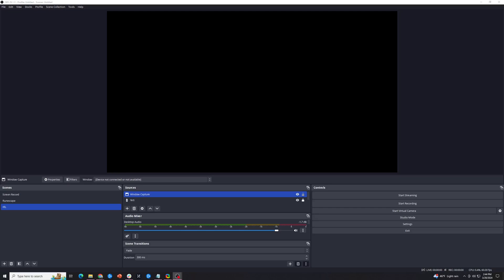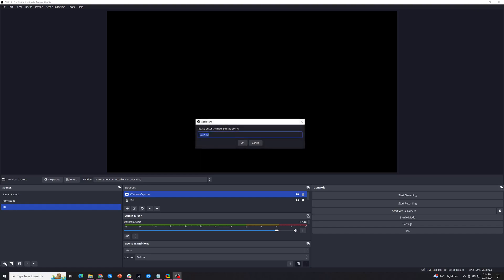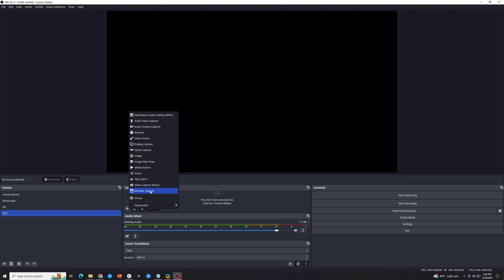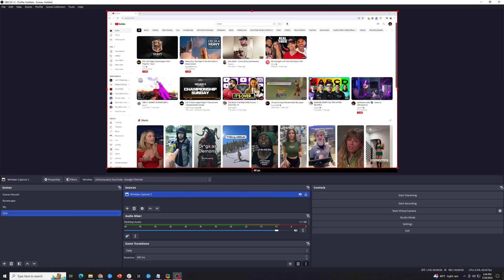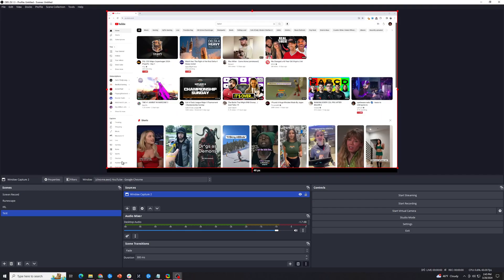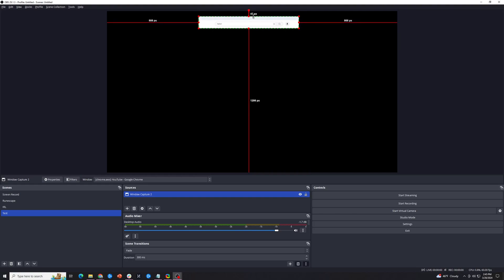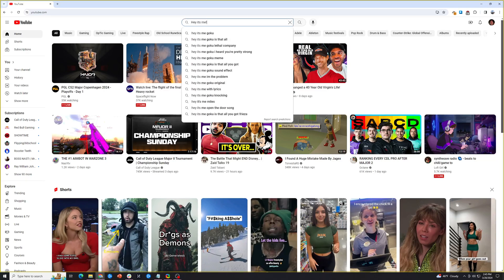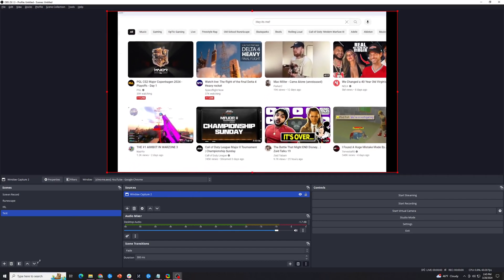How to Record a Specific Part of the Screen Instead of the Whole Screen in OBS (2024)